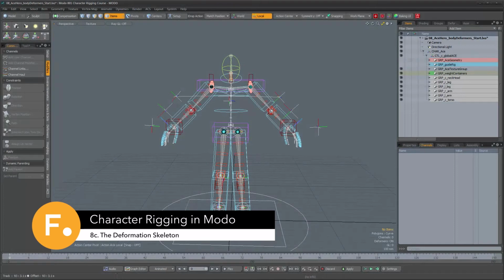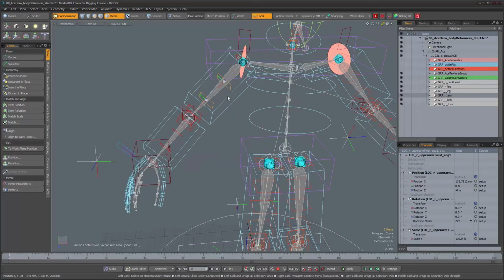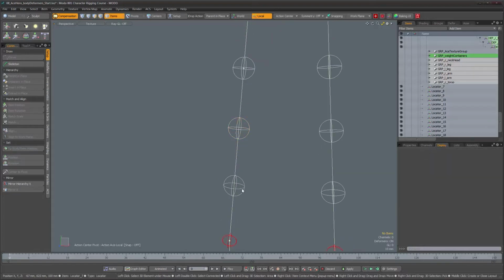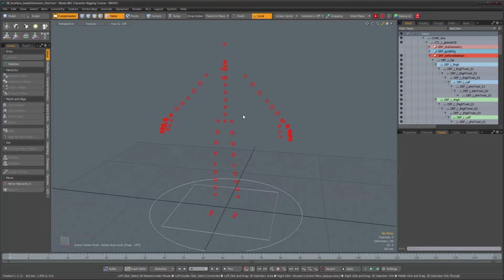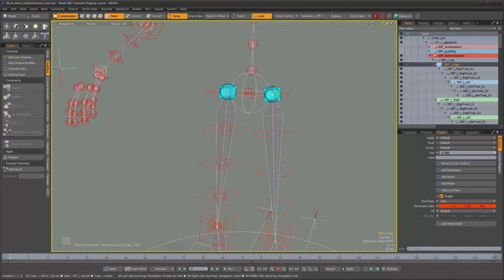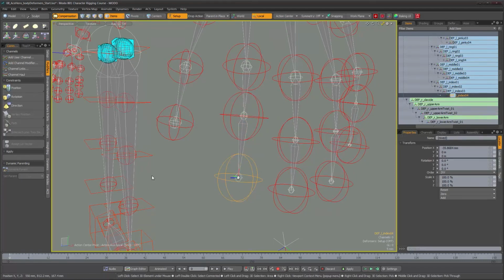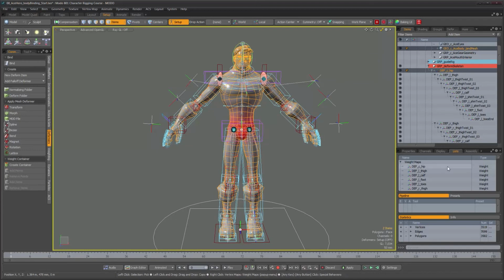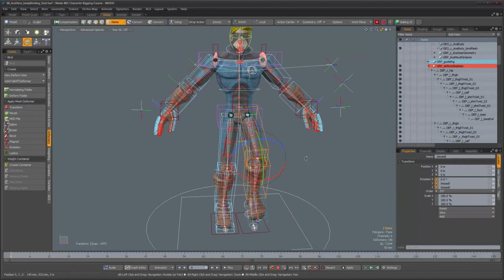Character Rigging in Modo | Part 8.3: The Deformations Skeleton